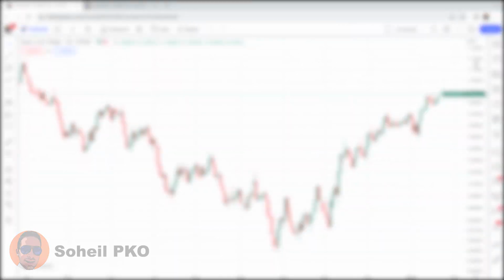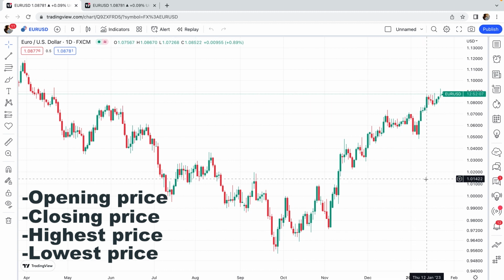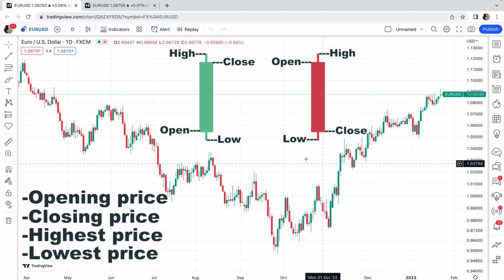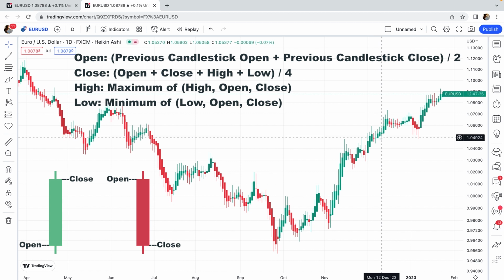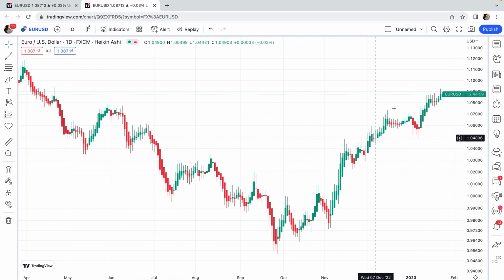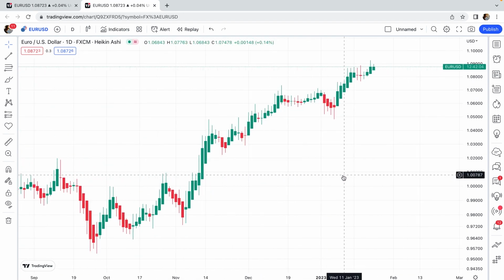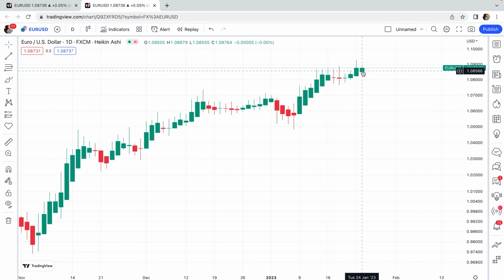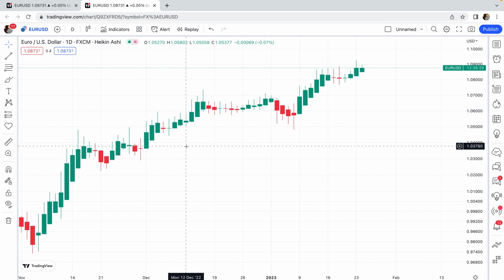Candlestick Chart or Heikin-Ashi Chart? Which One Is Better?!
In this video it's explained which one is better, candlestick chart or Heikin-Ashi chart. Candlestick chart and Heikin Ashi chart are two of the most popular price charts for trading, and traders always try to have an evaluation between Heikin Ashi chart vs candlestick chart for their trading strategies. In this video first Heikin Ashi chart and candlestick chart are explained on TradingView, and then their advantages and disadvantages are discussed and it's explained in what situations it's better to choose candlestick chart or Heikin Ashi chart.